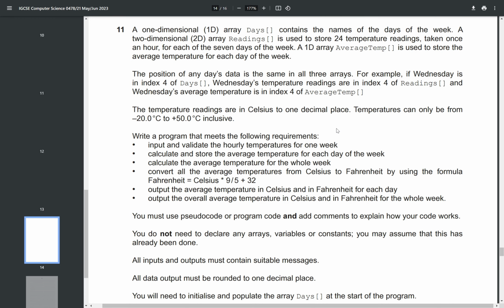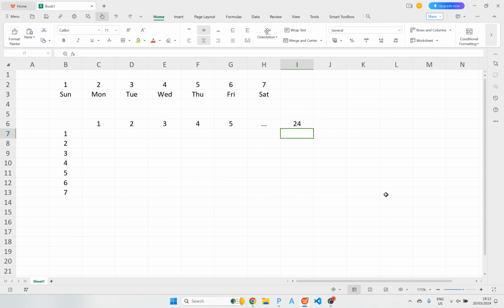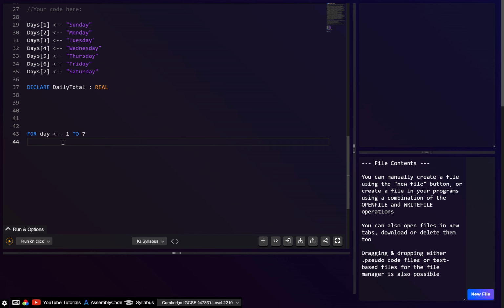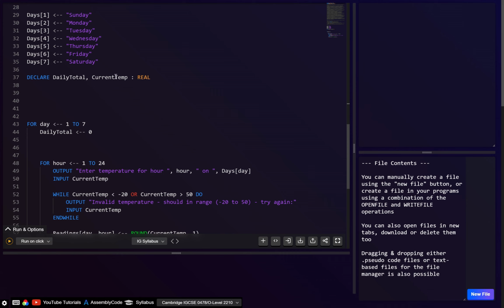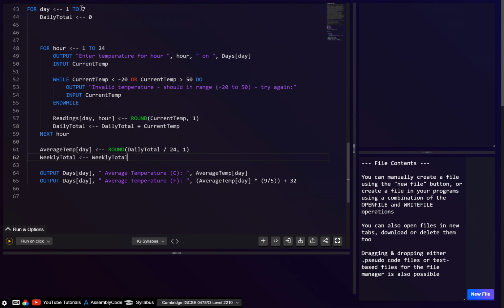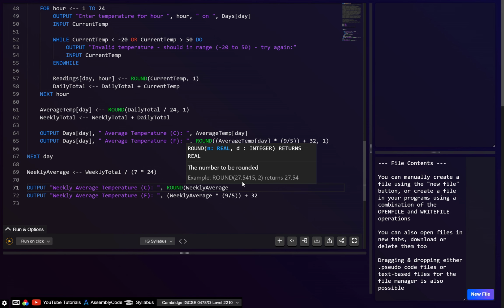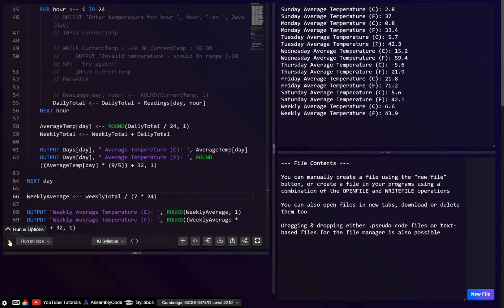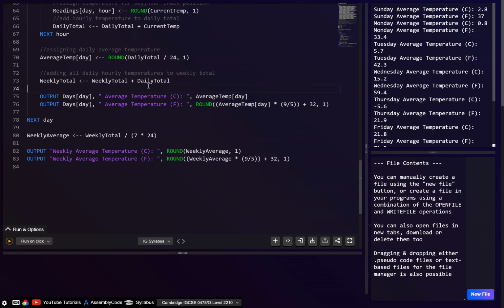IGCSE 0478 / O-Level 2210 Exam: 15 Mark May/Jun 2023 Paper 21 Question. Temperature Readings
Inputting and validating data into a 2D array, then calculating the daily and weekly average temperatures in Celsius and Fahrenheit